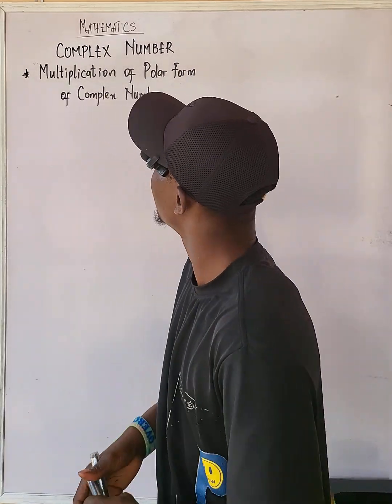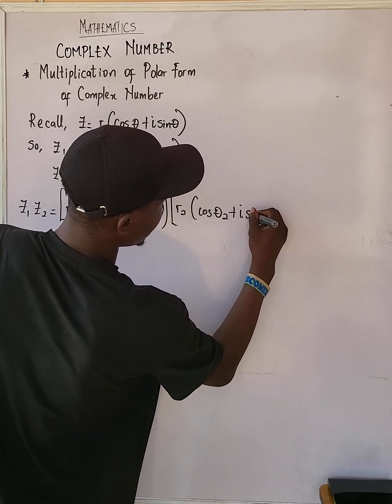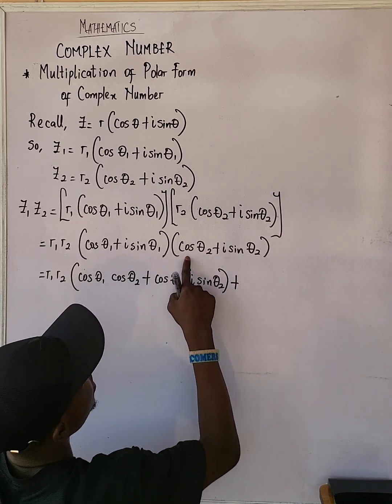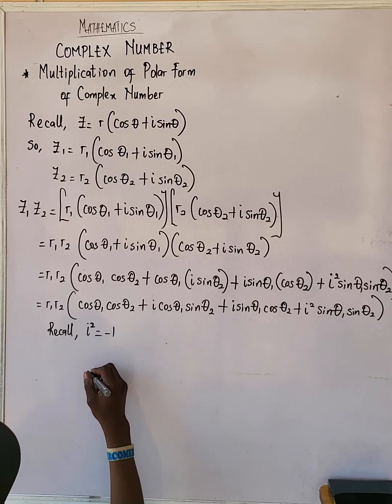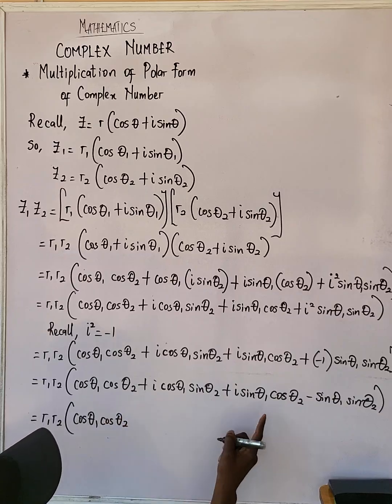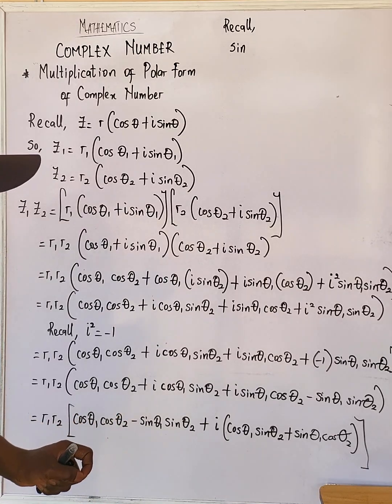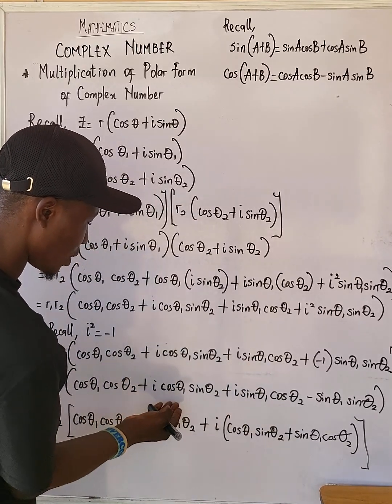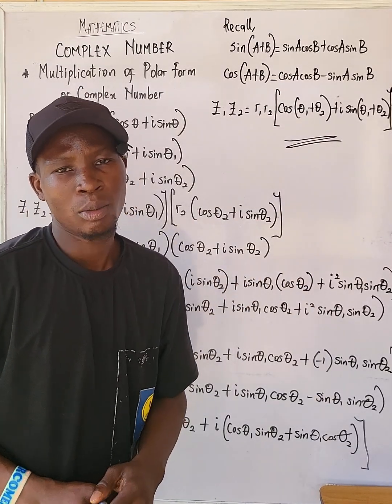COMPLEX NUMBER | Multiplication of Polar Form | Z1•Z2 = r1•r2 [ cos ( θ1 + θ2) + i sin ( θ1 + θ2 ) ]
Learn Multiplication of Polar form of Complex Number for GCSE and A-Level Mathematics (IJMB/JUPEB). This lesson explains the formula with worked examples and exam-style questions.